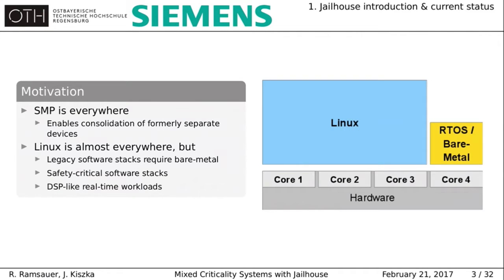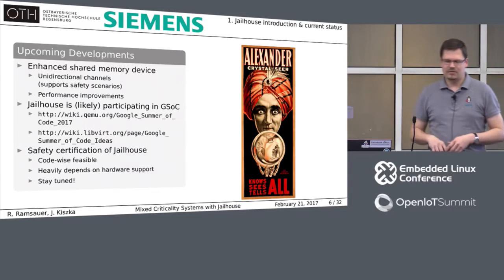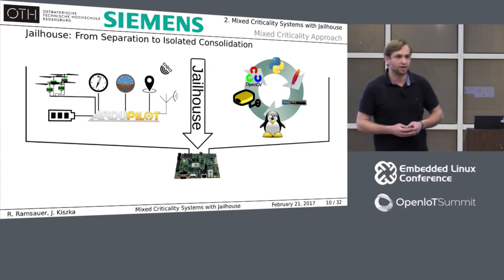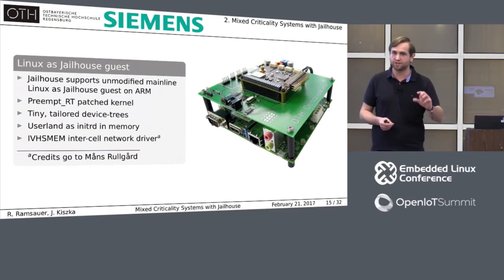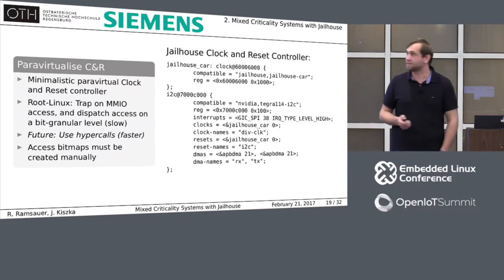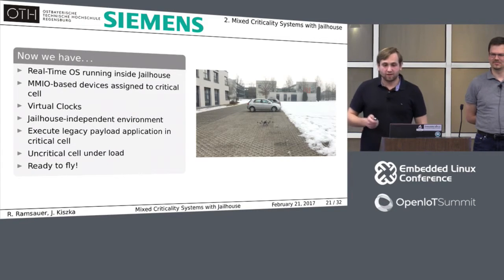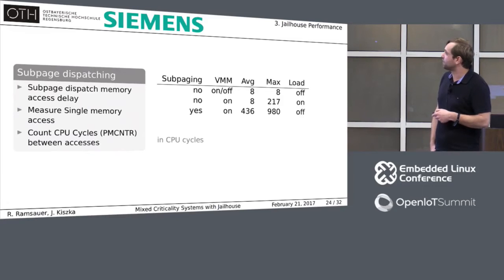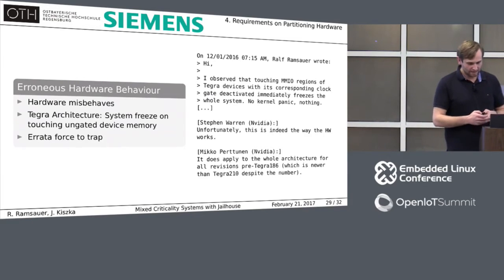Building Mixed Criticality Linux Systems with the Jailhouse Hypervisor - Ralf Ramsauer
Building Mixed Criticality Linux Systems with the Jailhouse Hypervisor - Ralf Ramsauer, Technical University of Applied Sciences Regensburg & Jan Kiszka, Siemens AG

The partitioning hypervisor Jaihouse allows us to run safety critical and uncritical applications in parallel on a single SoC. We present our experiences when porting a safety and real-time critical existing application as a Jailhouse guest. It shows a novel and promising approach for implementing mixed-criticality applications with real-time requirement while not loosing the benefits of Linux. This is done by static partitioning of hardware resources; guests do not interfere.

We will present a multicopter platform running the real-time critical flight stack in an isolated Jailhouse guest. This proves the practicability of Jailhouse as well as the suitability for real-time safety critical systems by porting an existing application to a Jailhouse cell. We stress its concept and show up current hardware limitations, like undesired behaviour and present possible workarounds and solutions.

About Jan Kiszka
Jan Kiszka is working as consultant and senior software engineer in the Competence Center for Embedded Linux at Siemens Corporate Technology. He is supporting Siemens sectors with adapting and enhancing open source as platform for their products. For customer projects and whenever his spare time permits, he is contributing to open source projects, specifically in the area of real-time and virtualization.

About Ralf Ramsauer
Ralf Ramsauer is a PhD student at the University of Applied Sciences Regensburg where he works in a joint project together with Siemens Corporate Competence Center Embedded Linux. His academic research interests focus on finding successful long term maintenance strategies for Open Source Software in embedded industrial context. This covers the full software stack of embedded systems, from hardware-related low-level virtualisation technologies via kernel-space through to userland.